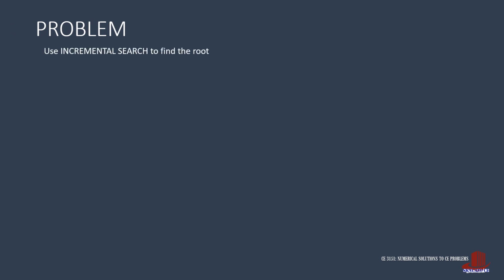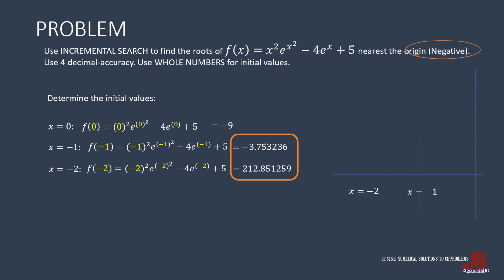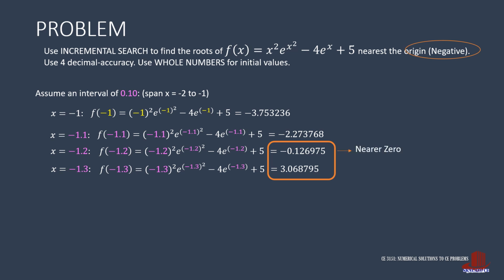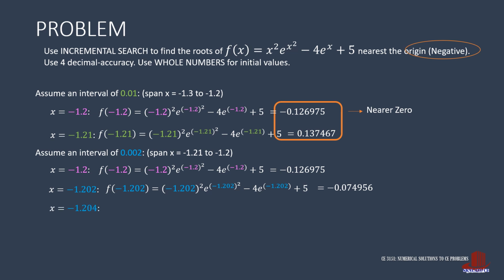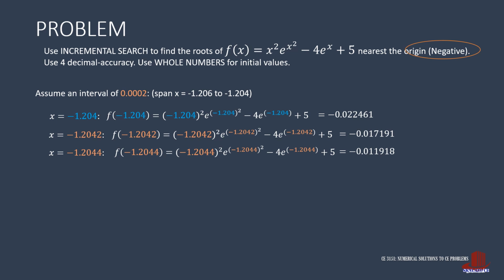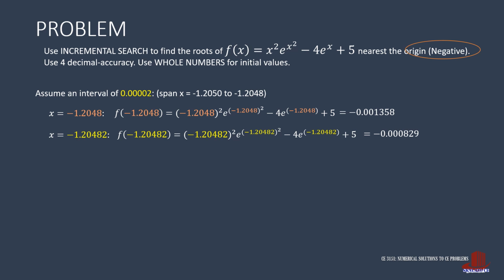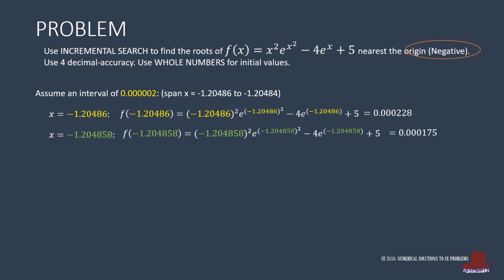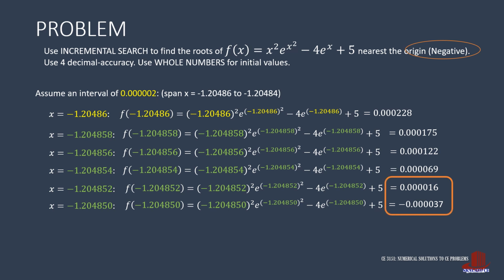INCREMENTAL SEARCH METHOD: ROOT OF EXPONENTIAL EQUATION: EXAMPLE 5/5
Incremental search method can also approximate roots of transcendental functions and the process doesn't change.